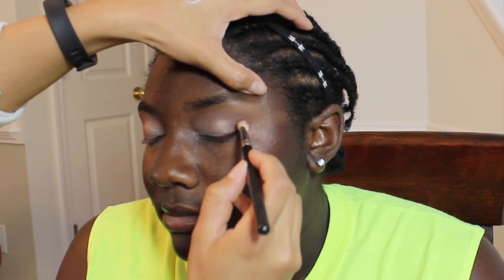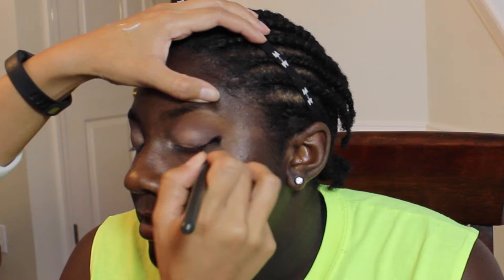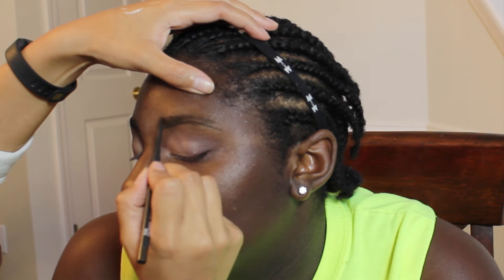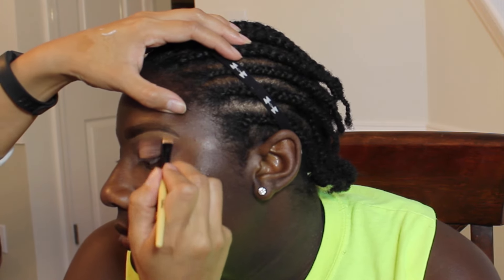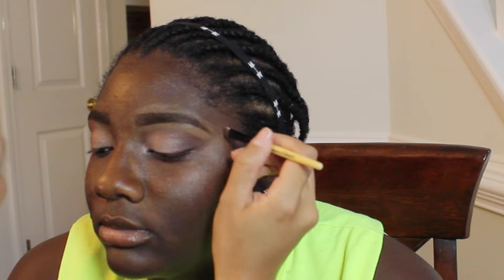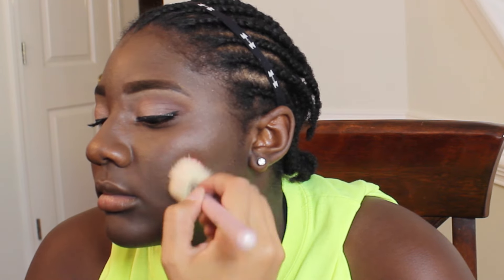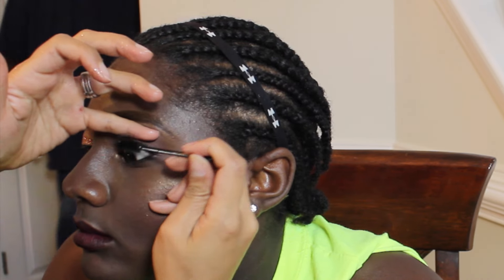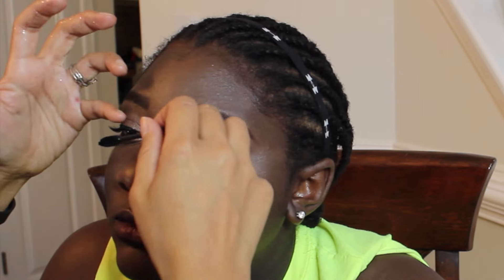How to Apply Makeup on Dark/Deep Skin Tones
Hi Bellas,

Who's ready for another makeup video?  Today i'm showing you another makeover.  I'm glamming up my lovely niece.  I was so excited to glam her up and work on her beautiful deep, rich skin tone.  In this video, I give you tons of tips on how to apply makeup on deeper skin tones.  Check it out!

In this video I recommend a few must-have items when working on deeper skin tones:

Graftobian Neutral #3 5 pan palette, contains the deepest foundation tones you'll ever need

Covergirl Queen Natural Hue Bronzer in Ebony, gives such a gorgeous glow and adds the right undertone to contour deeper skin tones

For a complete post with pictures and details go

Travel Series:  How to Pack for Las Vegas, 3

their liquid lipsticks!

Check out the brushes I designed and love, The

Best Selling Sedona Lace Vortex and Travel Vortex

Brush Collection and Luxe Essentials Brush Set

If you're buying any of the items I recommend in

the video online, make sure to use eBates to get

cash back, it's free!  I use it all the time, use

referrerid=oRSKL0MdCL%2FJxRwFExpDIA%3D

%3D&eeid=28187

Looking to rent fabulous dresses for special

occasions?  Try Rent the Runway on me and get $30

off your first order!  I usually rent dresses

from them for weddings, my bday and vacay!

under the same name - @MakeupByRenRen

Follow my daily ramblings at twitter at

ref=logo#!/pages/Makeup-By-Ren-

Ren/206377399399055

makeup artist, atlanta makeup artist, makeup for

women of color, asian makeup, makeup for asians,

professional makeup artist, beauty blogger,

youtube beauty guru, how to apply makeup, beauty

I own all copyrights to this music in this video,

created for me for the purpose of this video